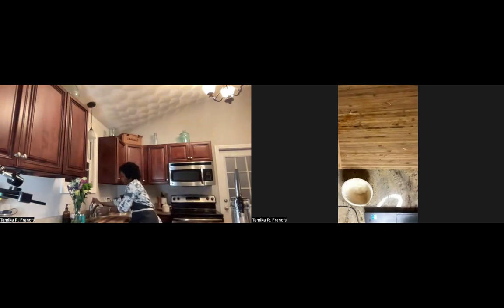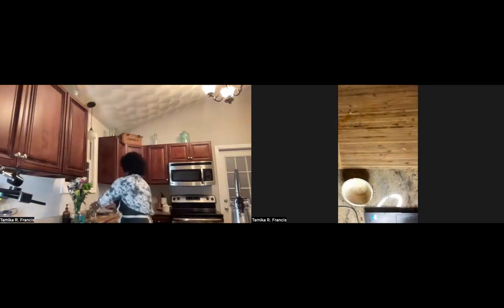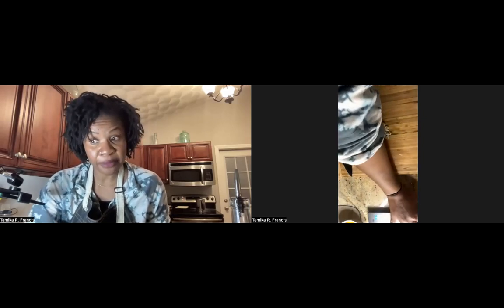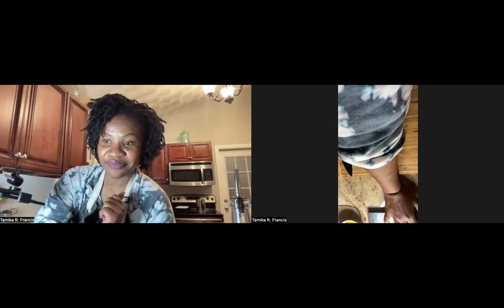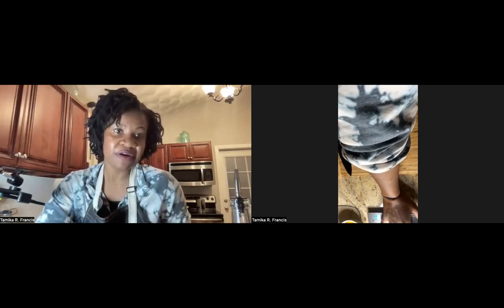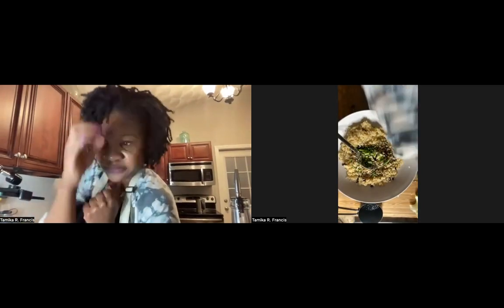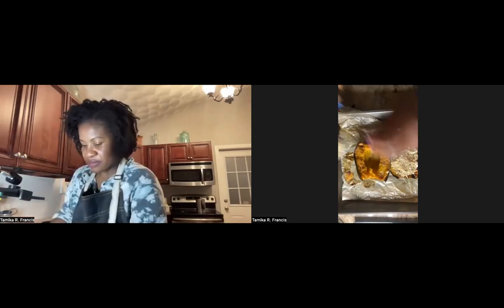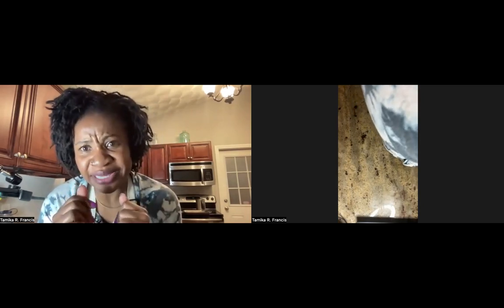Elevate Youth E.A.T. Class: December 2023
Join our Elevate Youth E.A.T. cooking class and make stuffed acorn squash!